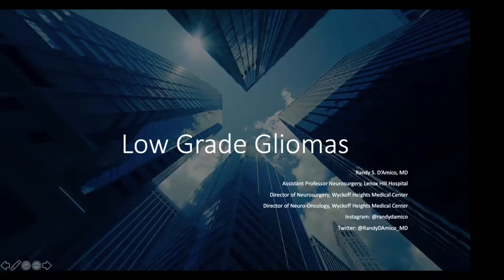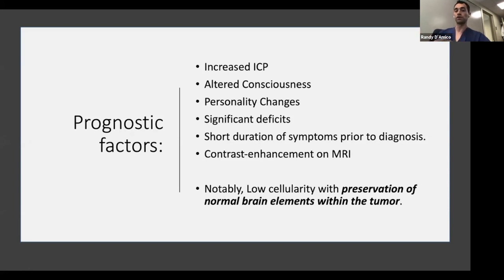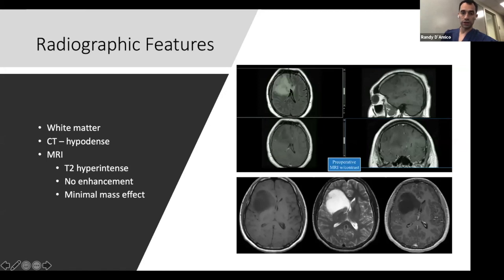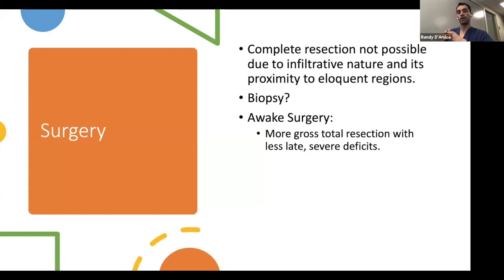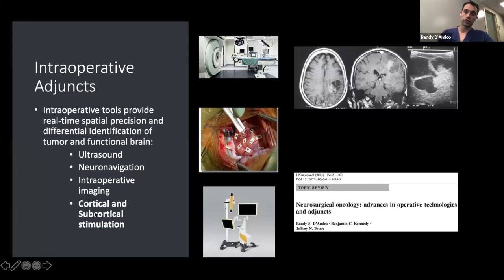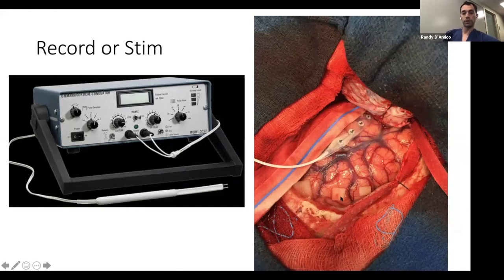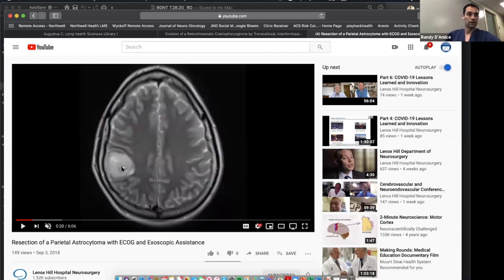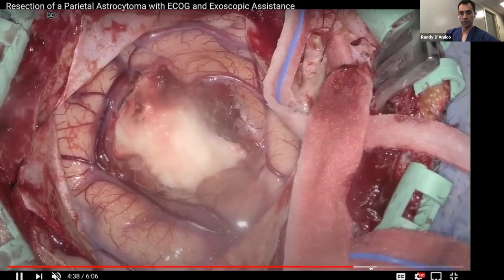Virtual Neuro-Onc: Low grade gliomas with Dr. Randy D'Amico